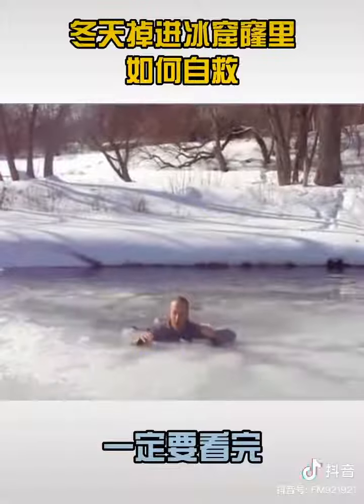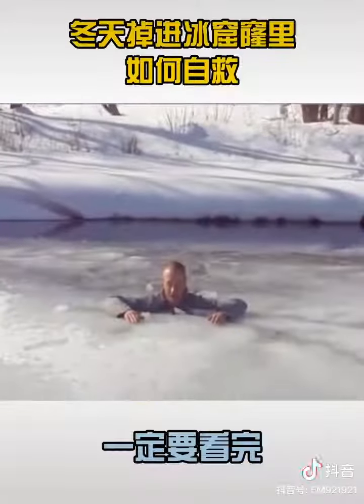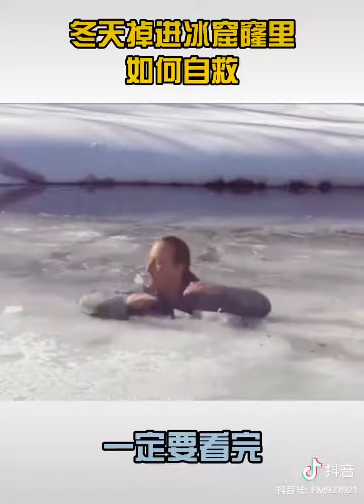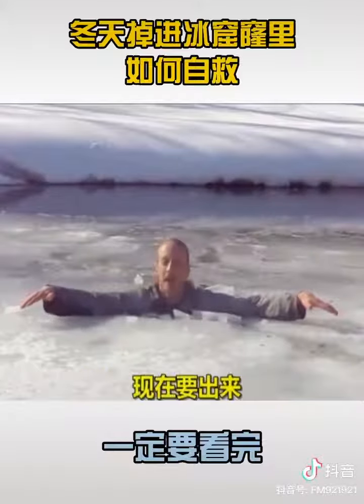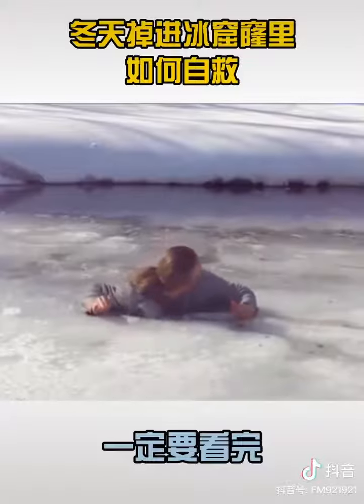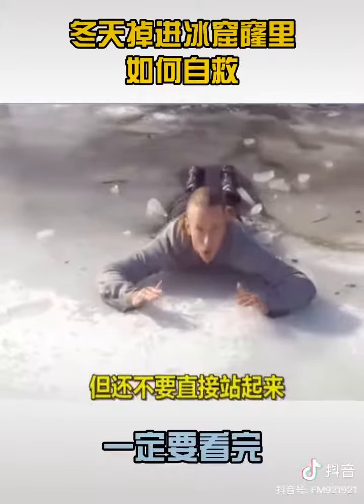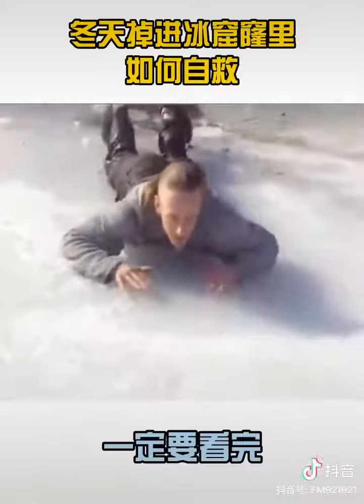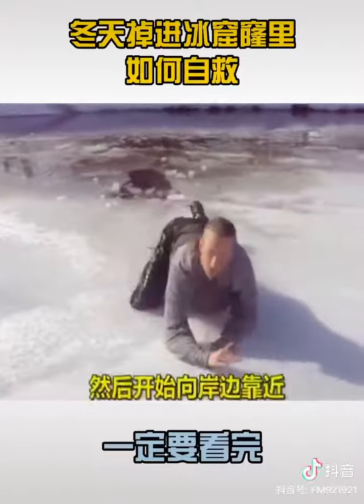墜入冰窟窿自救法